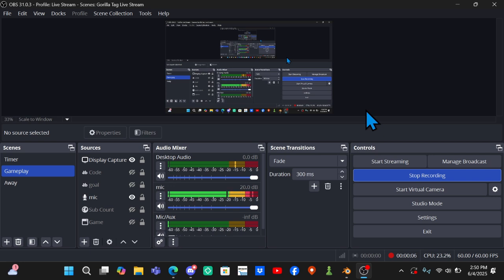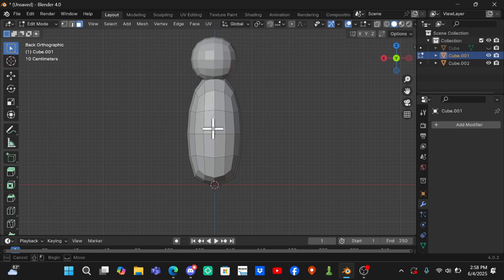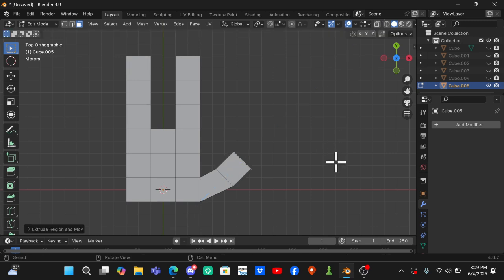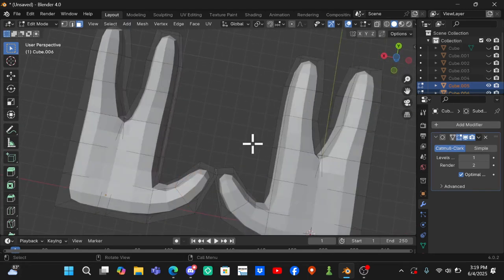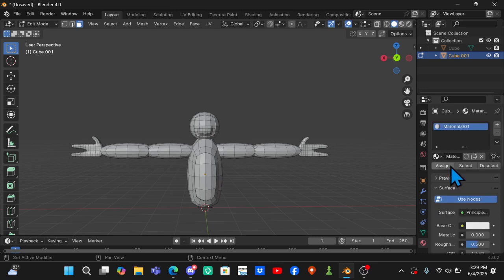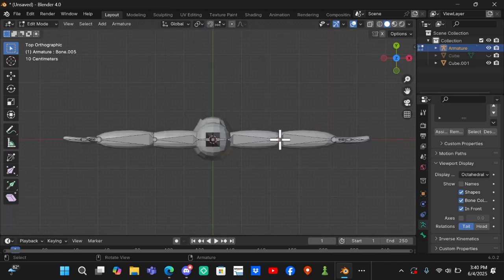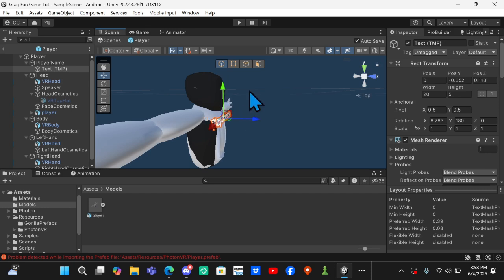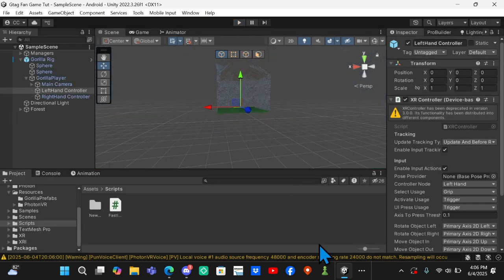How To Make and Add a PLAYER MODEL To Your Gorilla Tag Fan Game!